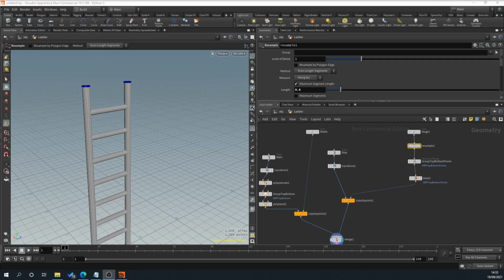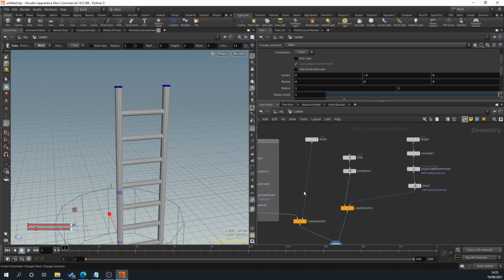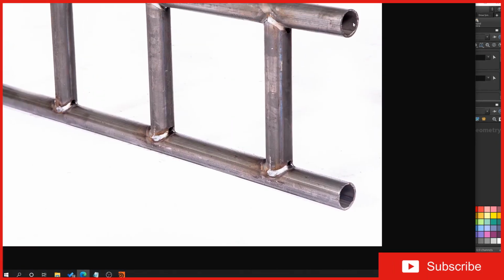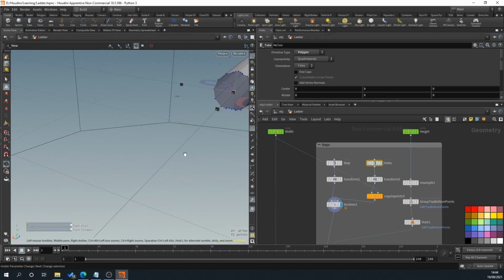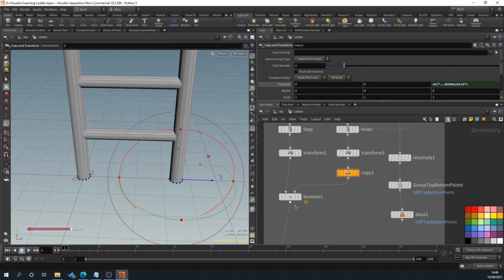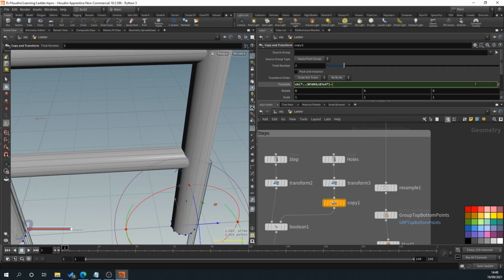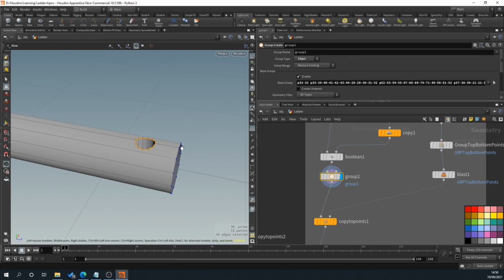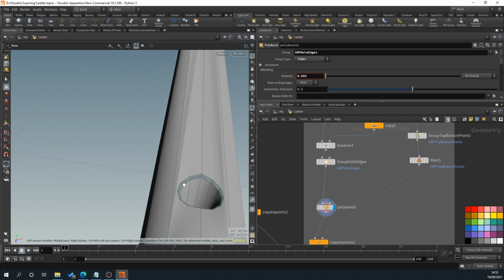Learning Houdini With A Complete Beginner - How To Create A Tube Ladder In Houdini - Part 2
We look at part 2 of How To create a simple tube based ladder with a little bit of extra detail across the model

So what I've decided to do is attempt to learn Houdini Properly. I will say I have little knowledge in Houdini so these videos are definitely for beginners like myself! I feel that SideFx Houdini is going to become a huge part of the future of games for creating worlds and assets more efficiently.

These will be videos where I pick a topic like how to create a procedural bridge and work through my solution explaining along the way why I did certain things to help people try and get a little bit of an understanding of Houdini.

I would also love to have input from people who watch the videos on topics we could cover along the way. I want to try and keep these videos about 10 - 20 minutes long so they aren't overwhelming for new learners!

Timestamps

00:00 - Intro
00:18 -  Let's Go Already!